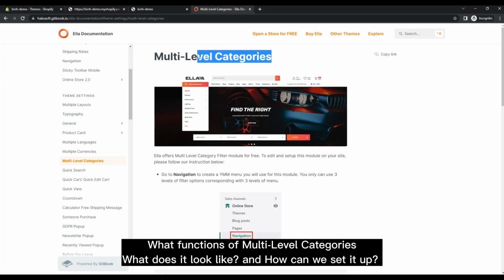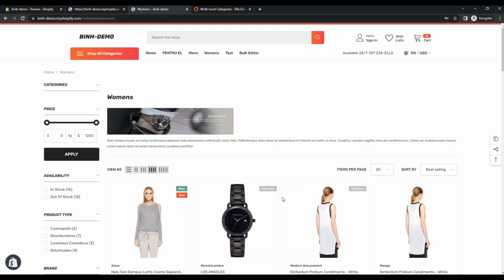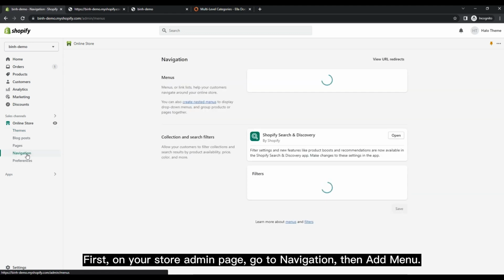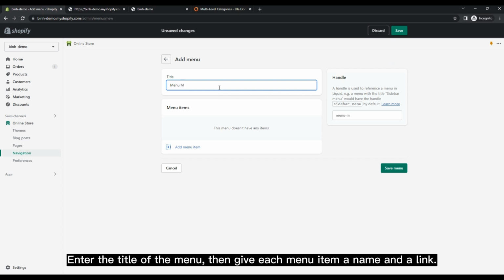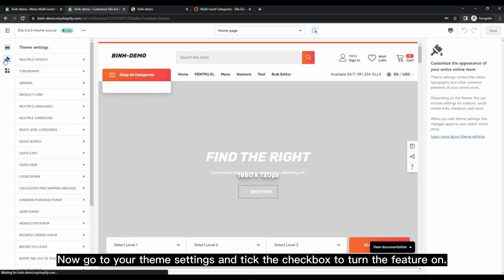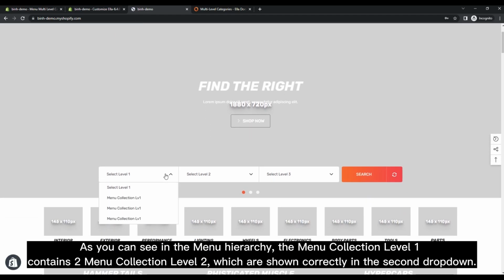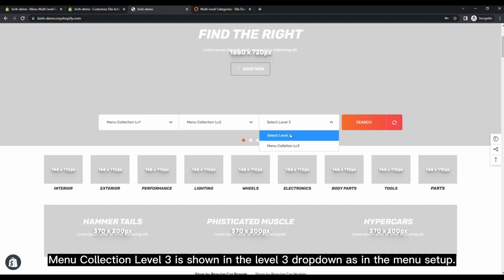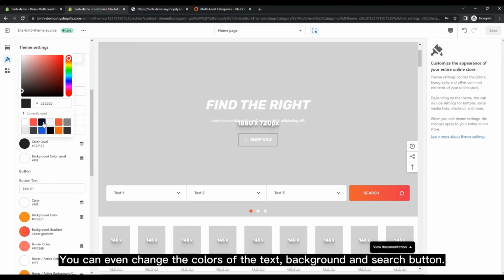#15 - How to set up "Multi-Level Categories" function in Ella - Multipurpose Shopify Theme OS 2.0?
►► OPEN A SHOPIFY STORE FOR FREE (Enjoy 3 months of Shopify for $1/month)

In this video, we will guide you for how to set up "Multi-Level Categories" Function in Ella - Multipurpose Shopify Theme OS 2.0

== Explore our Shopify Themes ==

►► Halo Shopify Theme by HaloThemes ► Get Free Installation Offer

== Some RESOURCES about Shopify for you ==

== Ella Shopify Theme Information ==

#1 Best Selling Shopify theme in Themeforest / Envato market.

Ella Shopify Theme Envato Pricing -
Regular License - $89 USD (With 6 Months of FREE Support and Lifetime update)

Ella Shopify Theme Envato Sold Counts -
- 29662+ Unites (By Today 07 January 2023)

Ella Shopify Theme Envato Reviews-
Ratings - 4.83 Ratings out of 5
Reviews - 830 Reviews (By Today 07 January 2023)

Full Theme Features -
For Design:
✅ 25+ Different Stunning Homepage Layouts (Update new designs frequently)
✅ 06+ Layouts Options for Category Page
✅ 09+ Layouts Options for Product Page
✅ 07 Collection page layouts
✅ 06 Blog page layouts Multiple Headers + Footers
✅ Multiple Mobile headers

For Functionalities:
✅ Fully compatible with Shopify OS 2.0 (Sections on Every Page)
✅ 08 Advanced Mega menu layouts
✅ Mobile Navigation Bar
✅ Mobile Menu (Different menu from PC)
✅ Multiple Languages Multiple Currencies, Auto currency by GEO location
✅ Upsell Bundled Products (Offer Discount feature)
✅ Grouped Product
✅ Quick Shop/ Quick Add to cart
✅ Dynamic Product Filter & Filter by Tags
✅ Product Compare
✅ Color Compare
✅ Local Pick Up
✅ Product Countdown
✅ Express Order Module
✅ Enhanced Instant Search (static data/manual edit)
✅ Lazy Loading Image
✅ One Click Checkout
✅ Advanced Size Chart (Different size chart for each of product)
✅ Custom Product Tabs (Different content for each of product)
✅ Automatic Image resize
✅ Ajax Infinite Scroll module + Pagination/ Product Count
✅ Ajax Popup For Login & Registration
✅ Product Image Swap/ Advanced Product Swatches
✅ Ask An Expert Form
✅ Sticky Add to Cart
✅ Fixed Header/ Sticky Header
✅ Lookbook Module
✅ Video Slider
✅ Automatic Image resize
✅ Image Gallery with Video + Zoom Effect in Product Details Page
✅ Ajax Cart popup/ Ajax Sidebar Cart, Quick Edit Cart, Quick Update Cart
✅ Custom logo, favicon upload easily
✅ Newsletter Signup Popup
✅ Upsell features
✅ Product Labels
✅ GRID & LIST Mode
✅ Multiple Currencies, Auto currency by GEO location
✅ Hover Effect for Product Images
✅ Product Reviews (app)
✅ Animation
✅ Marquee Function
✅ Sticky Promotion Bar
X
Related Search Tags -